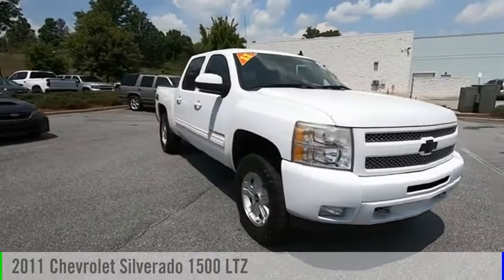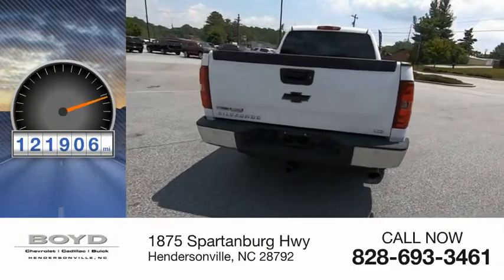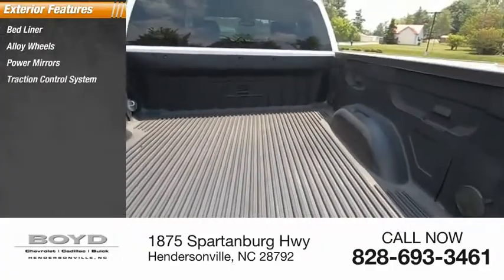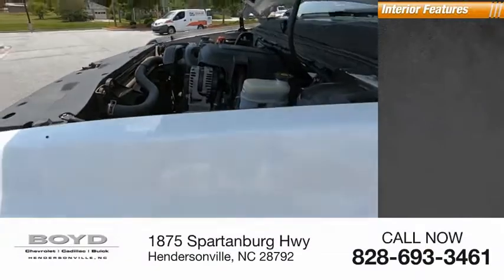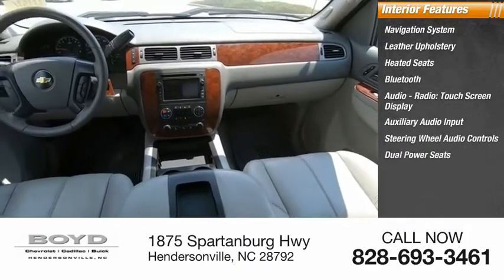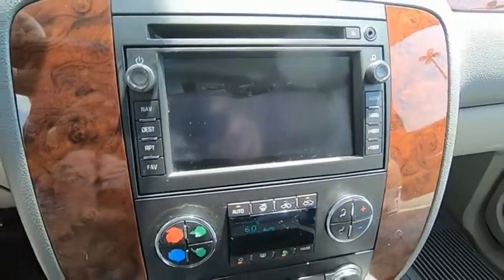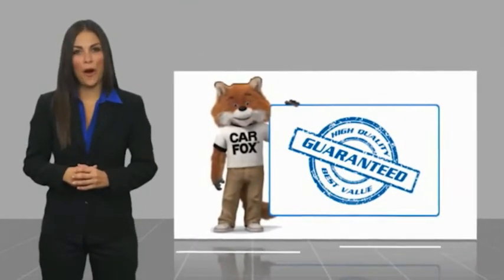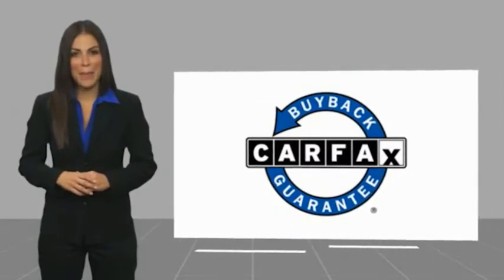2011 Chevrolet Silverado 1500 Hendersonville NC U1511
2011 Chevrolet Silverado 1500 LTZ

Boyd Chevrolet
1875 Spartanburg Hwy

From the family of most dependable, longest-lasting full-size pickups on the road. Silverado delivers proven power and capability along with advanced technology. Dont forget we are a KBB Buying Center so well buy your car even if you dont buy ours! 6-Speed Automatic, 4WD, Light Titanium/Dark Titanium Leather.  Odometer is 21576 miles below market average!   Home of Warranty Forever which is a no cost to you, unlimited time and miles, 100% parts and labor powertrain warranty for as long as you own your vehicle. Dont forget we are a KBB Buying Center so well buy your car even if you dont buy ours!  Since 1932 weve proudly served: Asheville, Fletcher, Hendersonville, Hickory, Spartanburg, Gastonia, Boone, Charlotte, Johnson City, Knoxville, and all of greater North Carolina, Virginia, and Tennessee. .  Reviews:   * If you need to tailor your pickup truck to your exact requirements, the 2011 Chevrolet Silverado enables you to do just that with a wide variety of configurations, bed lengths and trim levels. The Silverados V8 engine lineup offers Active Fuel Management technology, Flex-Fuel E85 capability and even a hybrid model. Source: KBB.com   * Smooth and quiet ride; comfortable seats; powerful V8 options; comprehensive standard safety equipment. Source: Edmunds